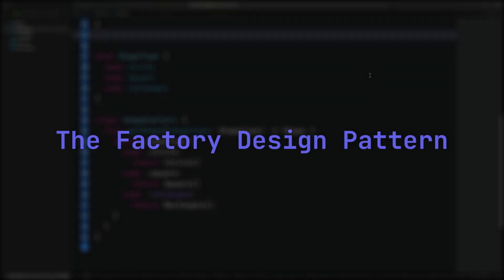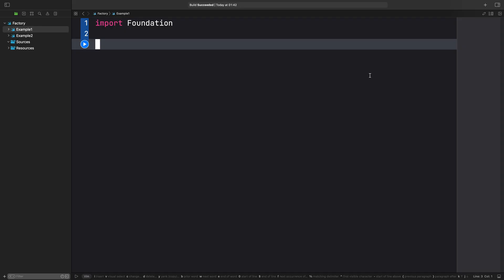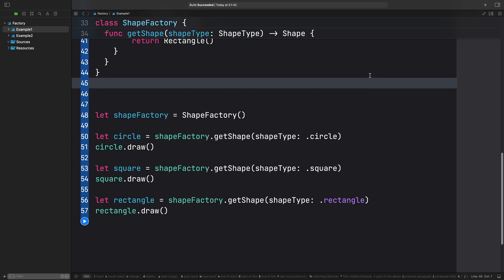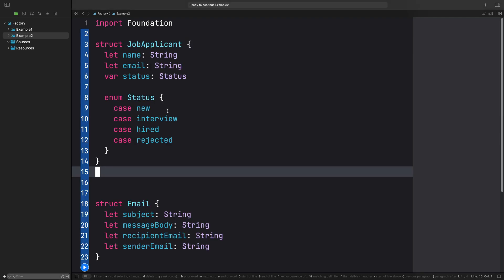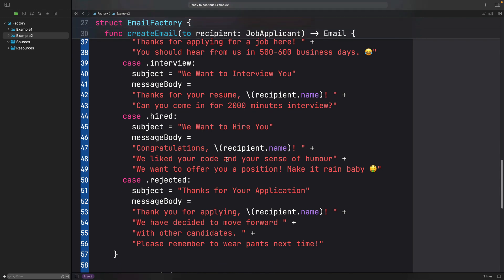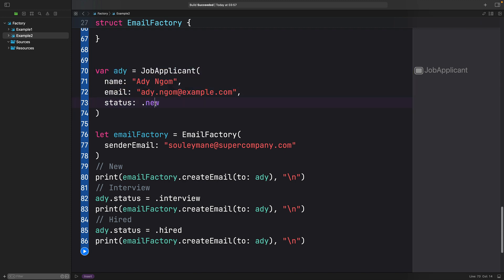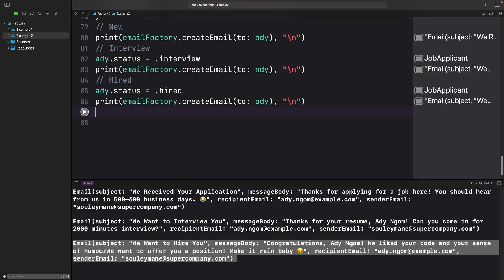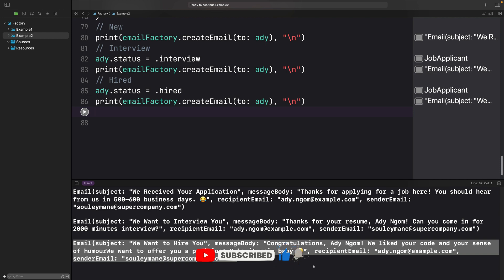The Factory Pattern in Swift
Hey there, welcome to this tutorial on the Factory Design Pattern in Swift! The Factory Design Pattern is a creational design pattern which allows us to create objects without exposing the instantiation logic. In this video, we will show you how to use this pattern to maintain loose coupling between objects and simplify object creation.

By using the Factory Pattern, we can improve the overall flexibility and maintainability of our code, while also keeping our code organized and clean. In this video, I'll show you two use cases of using this design pattern.